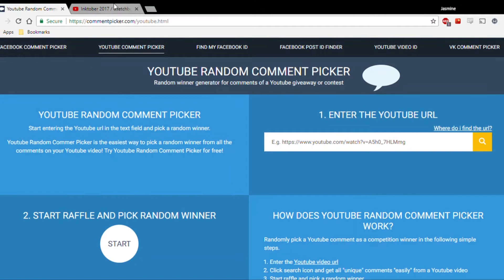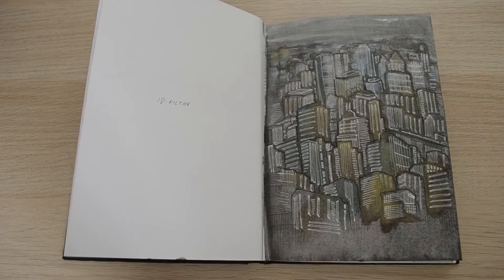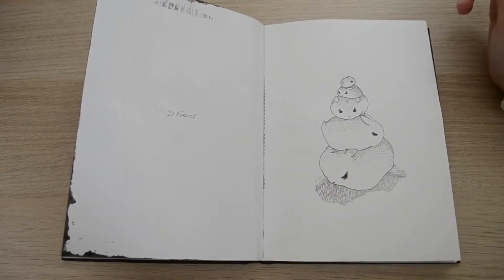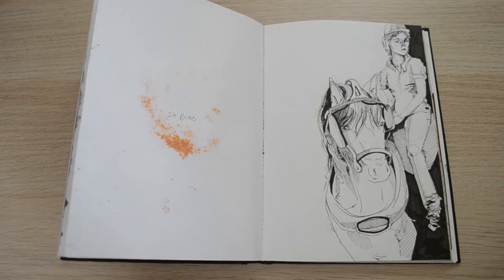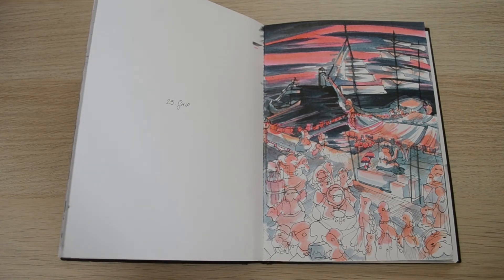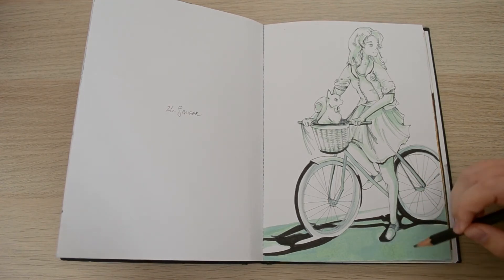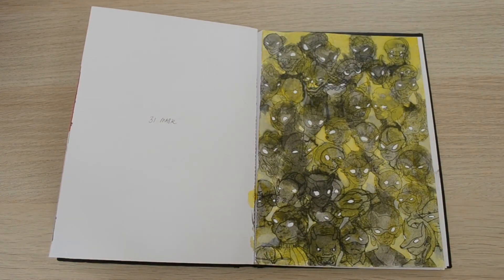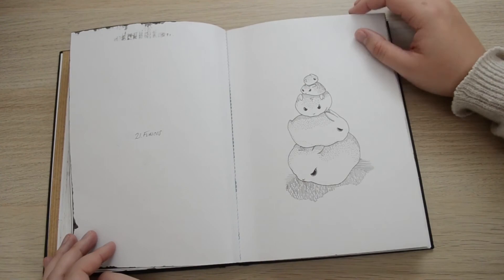Inktober 2017 / Sketchbook Tour and Giveaway Result! / Part 2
Today I go through the second half of my Inktober journey this year and announce the results of my first giveaway to commemorate this year’s Inktober!

Continuing from last week, in this video I offer critiques and thoughts on the pieces individually and how they affected future drawings throughout the month.
It’s an in depth chat so go get a cup of tea or coffee, or whatever your partial and come join me for a friendly natter :D

Hope your all doing well x

Prints available at ♦

Whole Album : Songs Include in order;
 Perdue No 1
 Perdue No 2
 Je Me Souviens de l’Automne
 Au Coeur de l’hiver
 Ciel Gris
 Dans le Froid
 Perdue No 3
 Perdue No 4